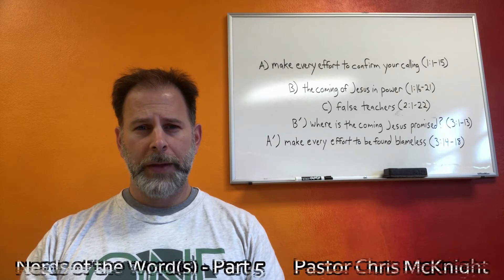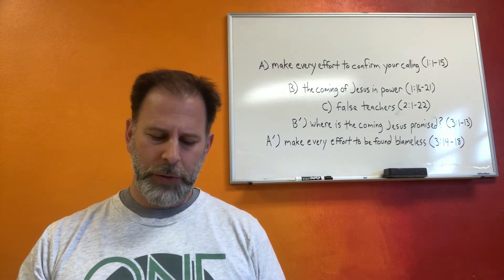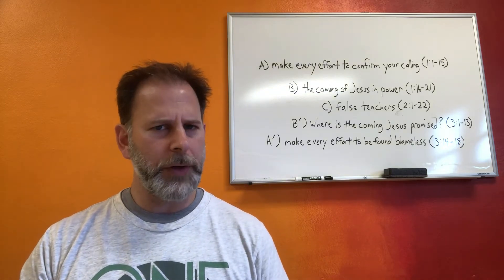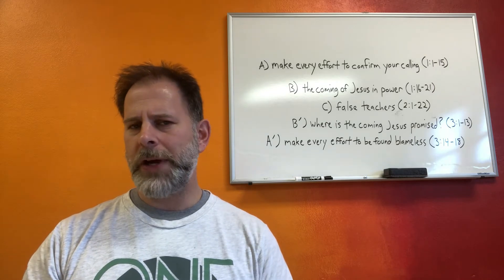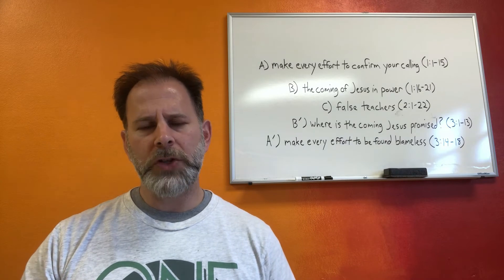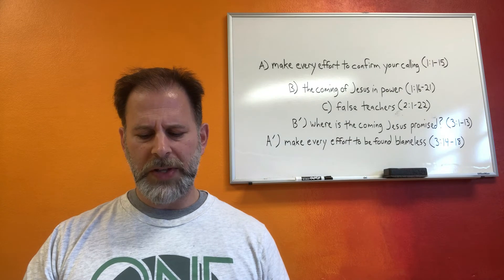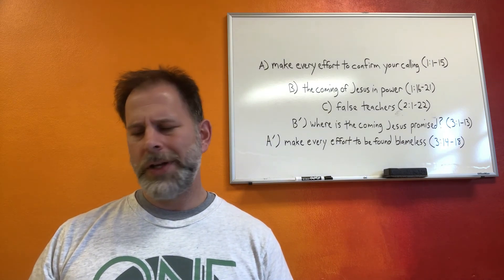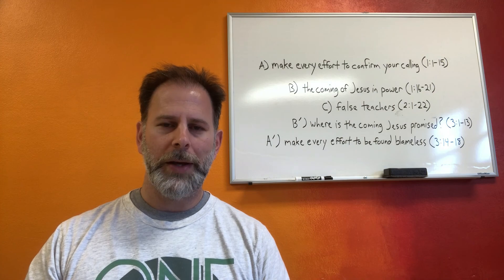Nerds of the Word(s) pt. 5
An ongoing, online Bible study in 2 Peter.  (Today's verses include 1:16-21)